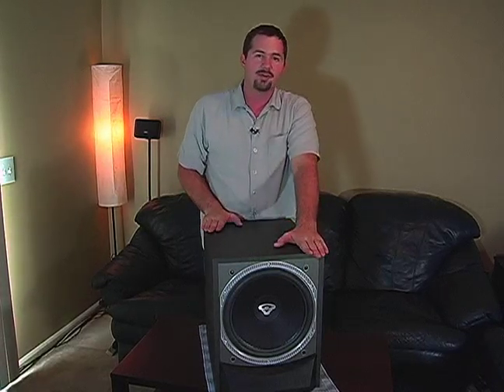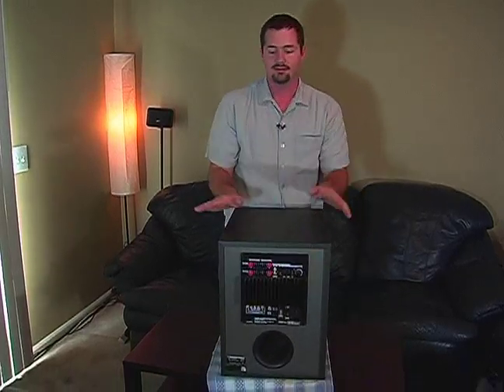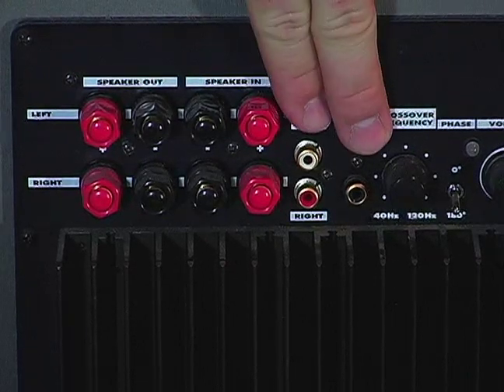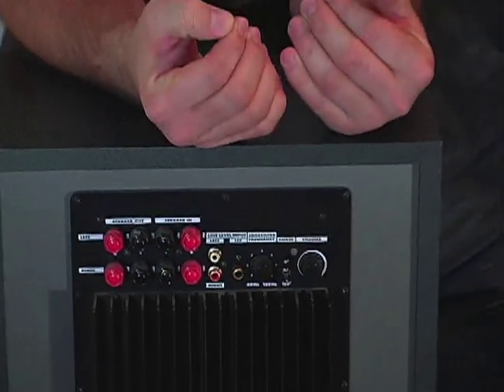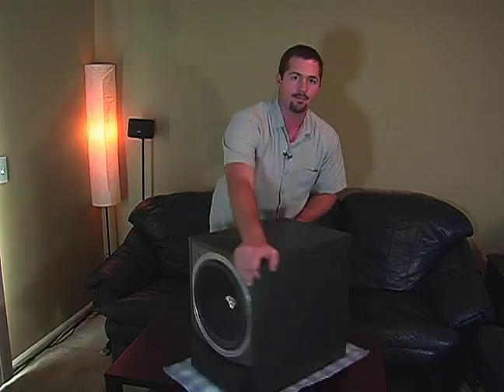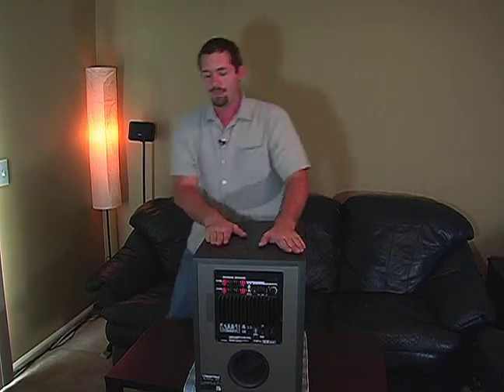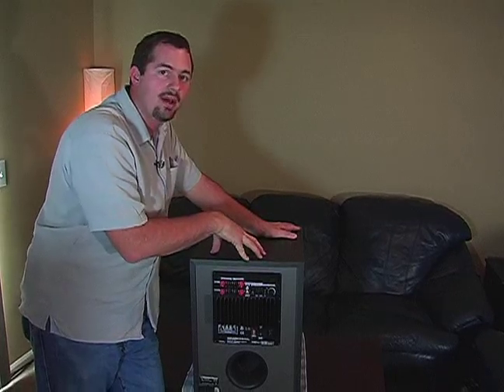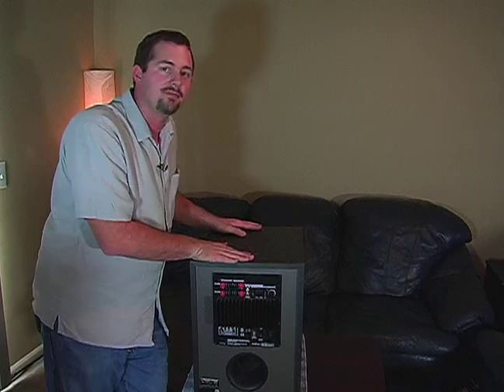How to Set Up a Home Theater System : Choosing a Sub Woofer for a Home Theater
How to choose the right sub woofer for your home theater; get expert tips and advice on hooking up video and audio equipment for home entertainment systems in this free instructional video.

Expert: Reggie Hayes
Bio: Reggie Hayes has researching and setting up home theater systems since 1995. He has also worked at a major retail outlet selling televisions and home theater equipment to consumers.